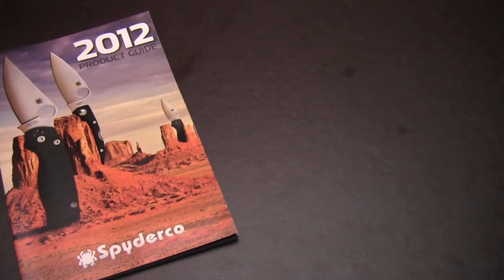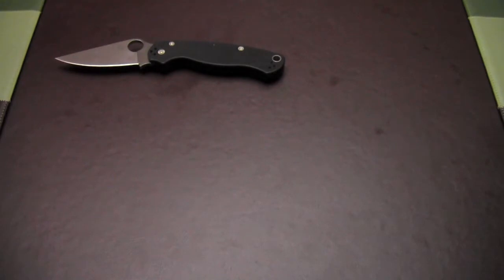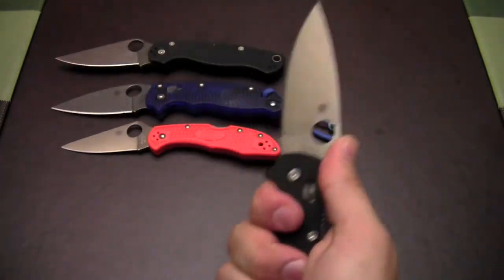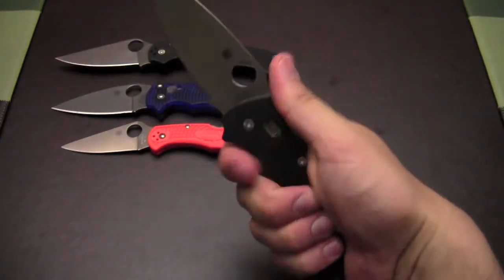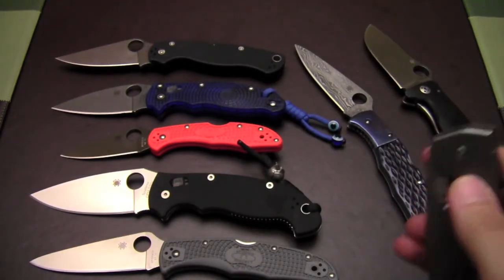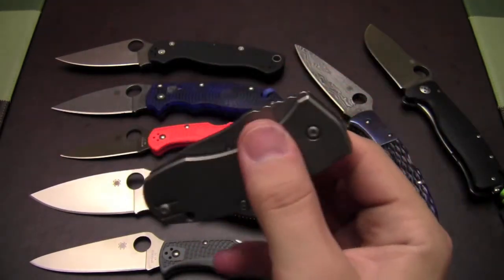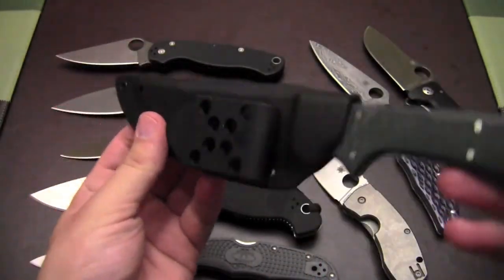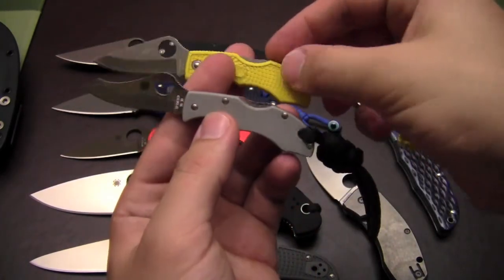My Spyderco Knives